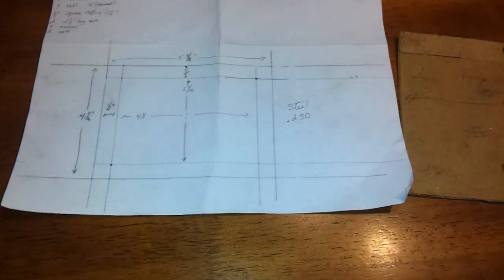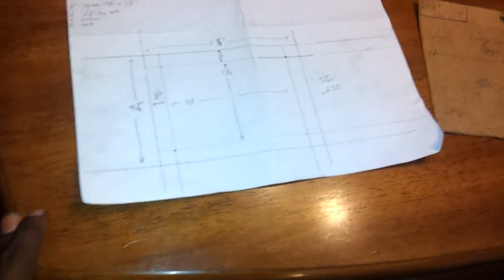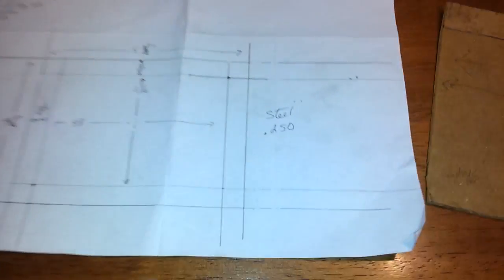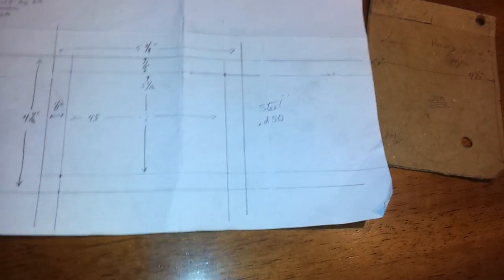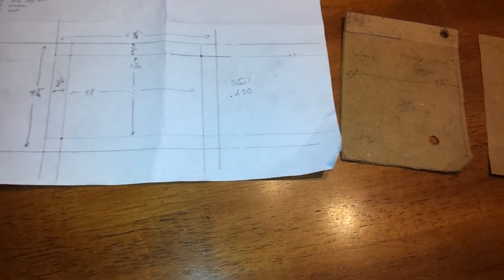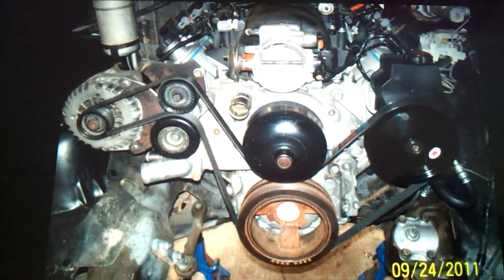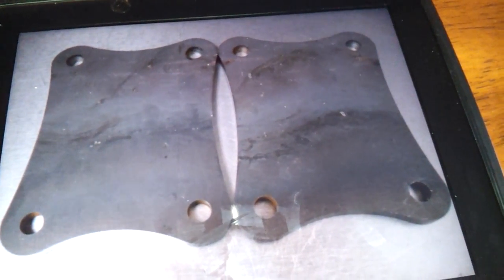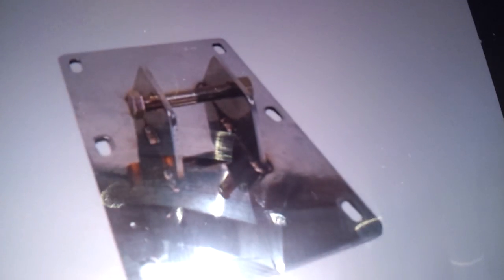Started engine/motor plates & altermator relocation bracket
Snapchat (Business) - Veltboy314

Snapchat (Personal) - Veltboy618

MULTIPLE UPLOADS ADDED DAILY!!! Make sure you subscribe to my channels by clicking the links below & click the bell 🔔 to turn on the post notifications so you won't miss some of the hottest whips to hit the internet!!